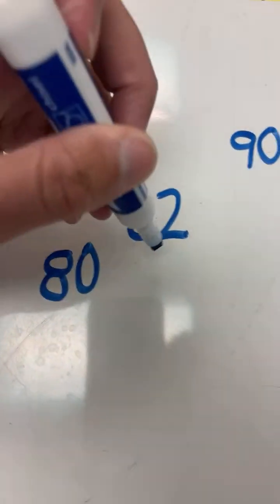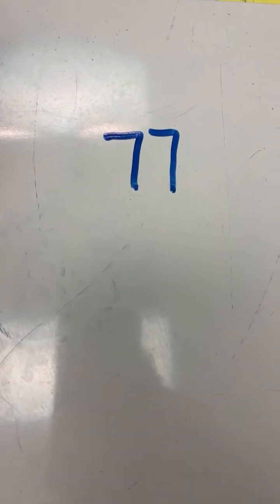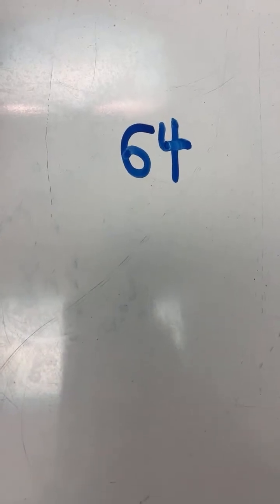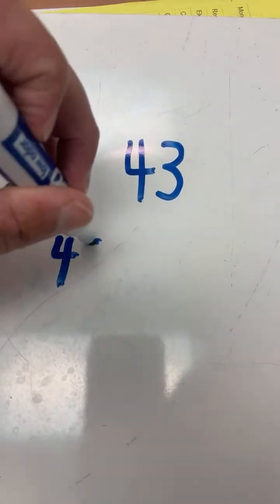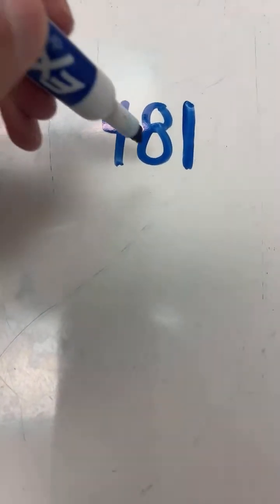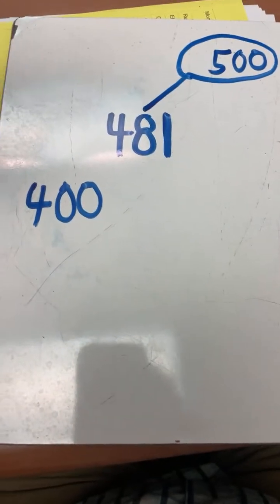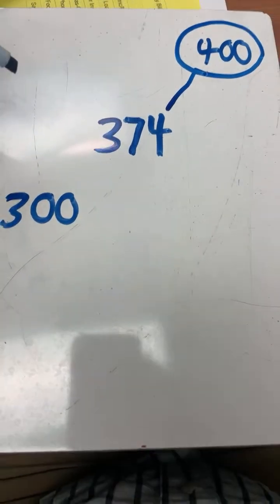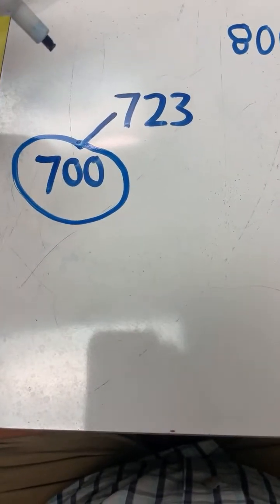Estimation Nation Livestream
Mr. Camilleri reviews how to round numbers to the nearest 10!